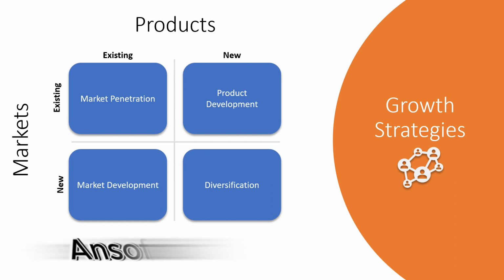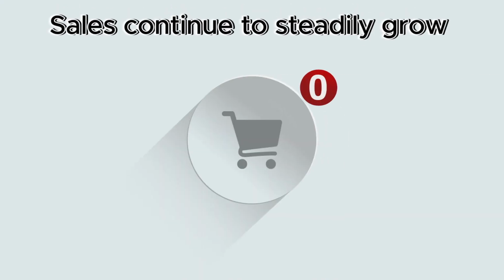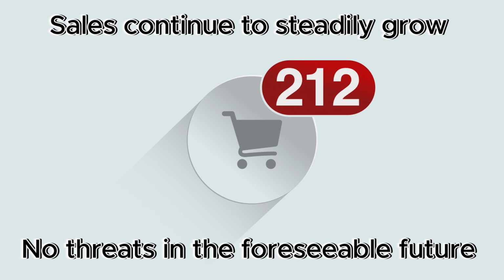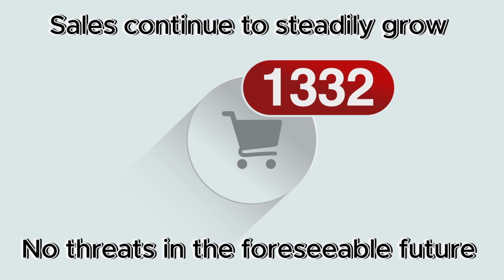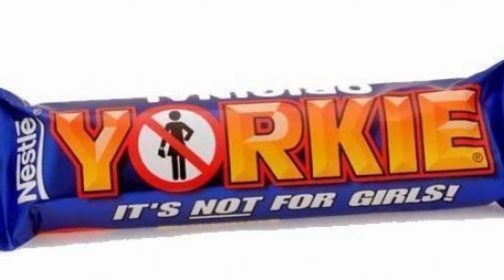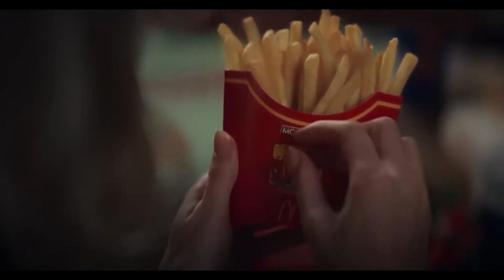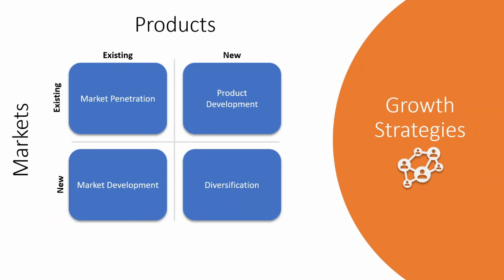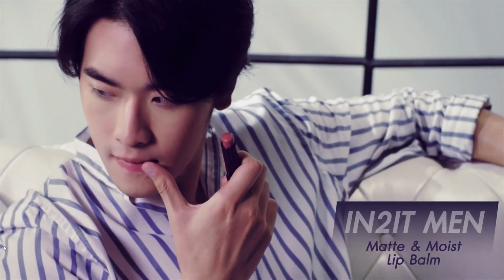Ansoff Matrix – Market Growth Strategies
A quick introduction to the four major product market growth strategies, market penetration, market development, new product development and product diversification. With examples to help you underhand them better, and learn how to apply them yourself.

Video timestamps
0:00 Introduction
0:18 Market Penetration
1:00 Market Development
1:32 New Product Development
2:04 Product Diversification